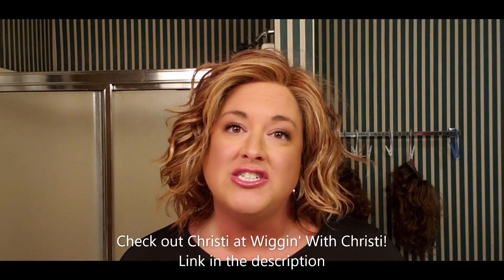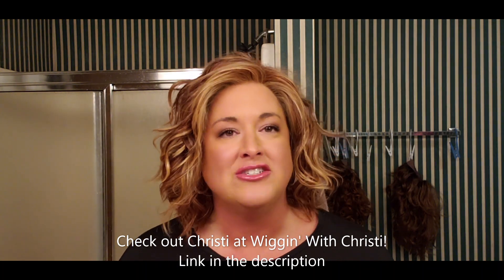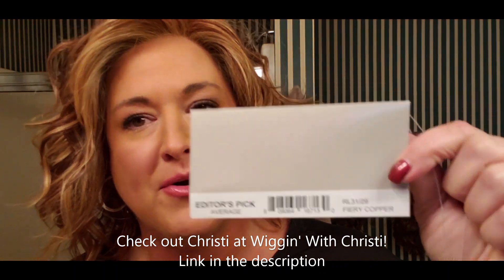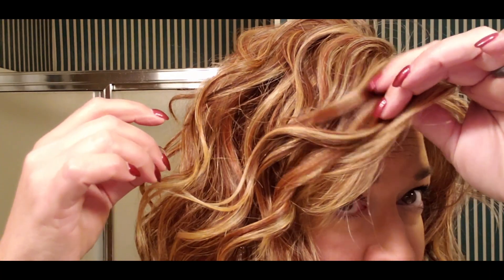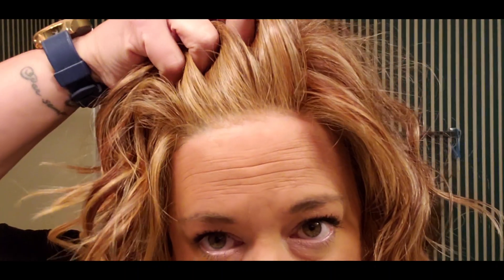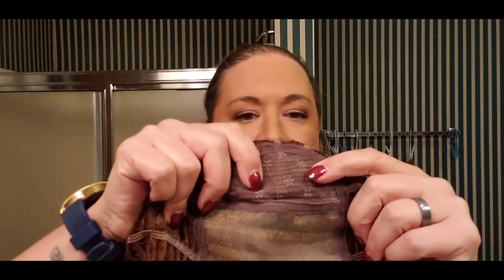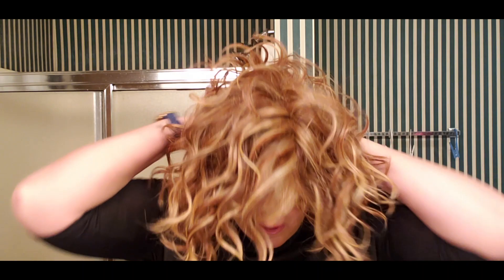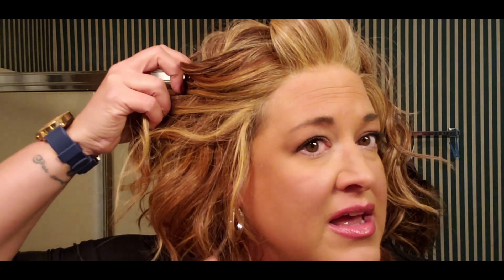WIG REVIEW | 2 GIRLS & A WIG | Raquel Welch Editor's Pick Fiery Copper with Wiggin with Christi!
I am so excited to finally get to try Editor's Pick by Raquel Welch.  She is a bit pricey for me, but I have wanted to try her for so long!!  I really really liked the little bit of time I got to spend with her!!!  That is the downfall of doing a review like this, I don't get to keep the wig and really find out if I like her or how she wears.

This is my 2nd Two Girls and a Wig review with my friend Christi from Wiggin' With Christi.  It has been so fun collaborating with my wig sister like this!!  I'm not sure how many of these I will do in the future, because while I LOVE the opportunity to try a new wig, it is a real drawback not to get to wear her.  I do like to wear the wigs I review when I can so I can give you all a good idea of how she wear.  I know I haven't always done that, but I do strive to.

We would love to have your support as we share our journey!

Here are some of my favorite tried and true items (these are affiliate links will let Amazon know I sent you and may result in referral earnings that I use to support my wig videos- they do not increase your price):
• Thinning and Flat Shears
• Thinning, texturizing, feathering shears
Video Equipment:
My measurements
My opinions and recommendations are 100% my own and as honest as I can make them. If you find value in what I am doing please consider supporting me by purchasing from these links or even making a donation to help me with expenses related to these videos via the PayPal link above.  Thank you so much and God bless you.  Denise